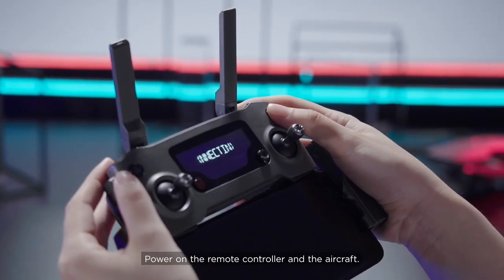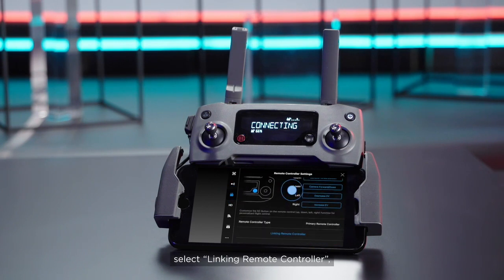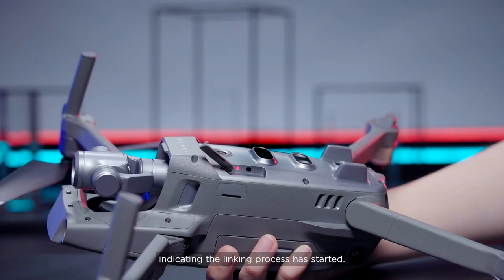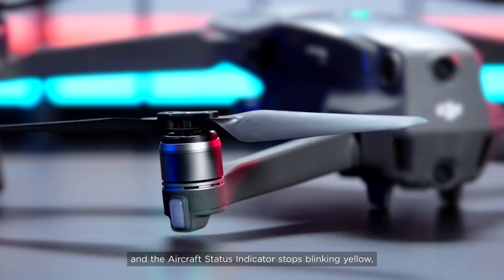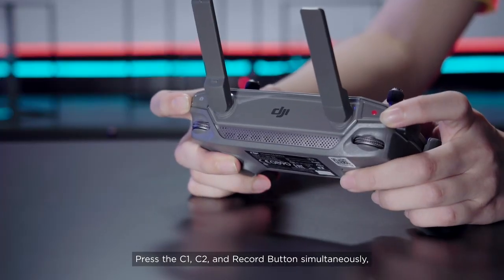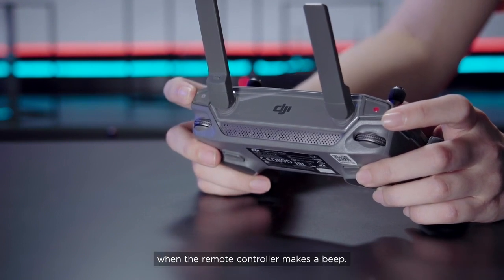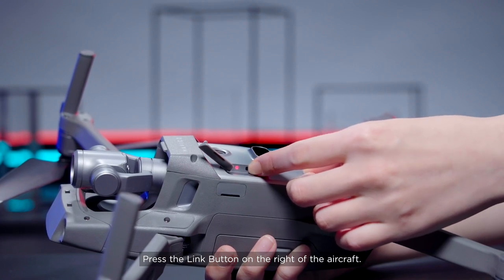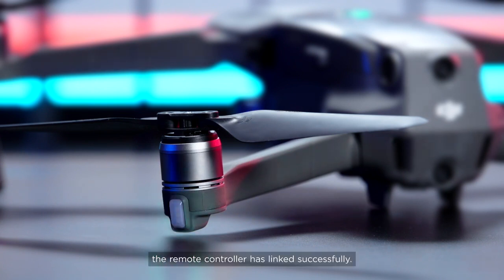DJI Mavic 2 Series Tutorial How to Link the Mavic 2 Remote Controller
JHD DJI Mavic 2 Zoom Pro Camera Drone Mavic2